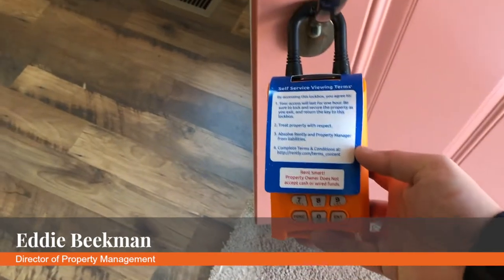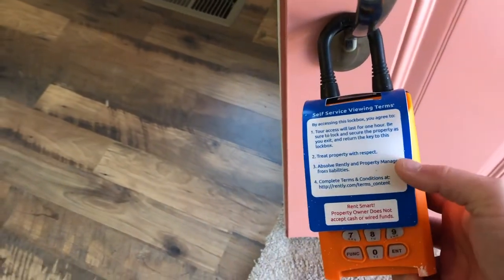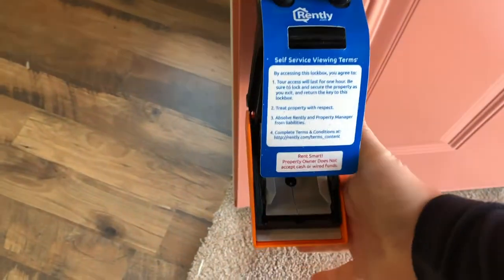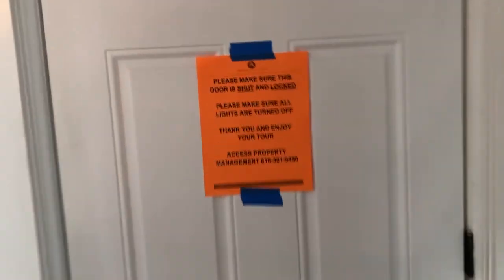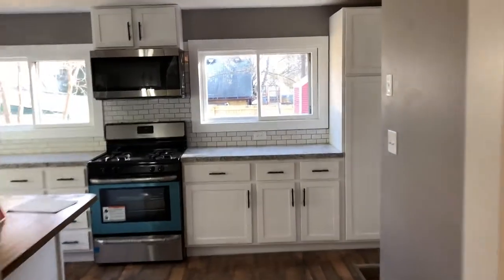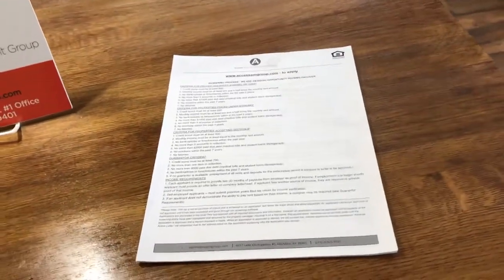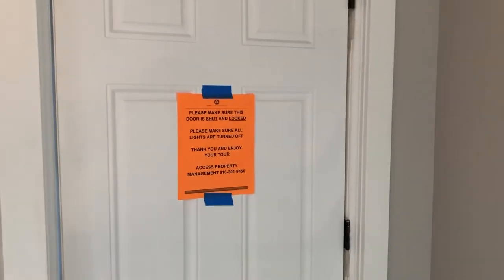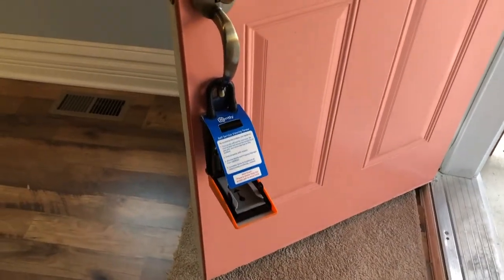How Our Self Showing Lockboxes Work!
In this video, Eddie takes you onsite for an in-person walkthrough of a self showing at one of our rentals. When first hearing about the concept of a self showing, people often wonder how it works. Self showings are very simple and convenient for tenant prospects.

In this video you will learn:
What the lockbox looks like.
How the lockbox works.
The items we put inside the home to help facilitate a successful showing.
Experience the showing from the eyes of the prospect.
Watch the video to see how a tenant prospect experiences a self showing.